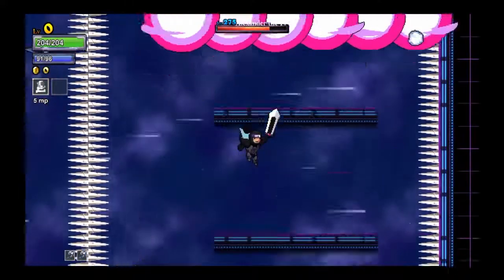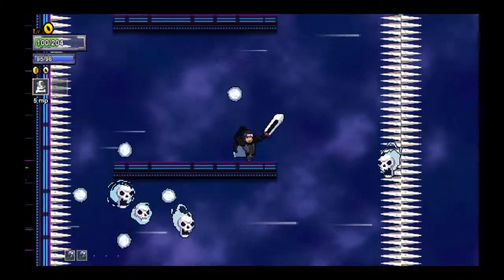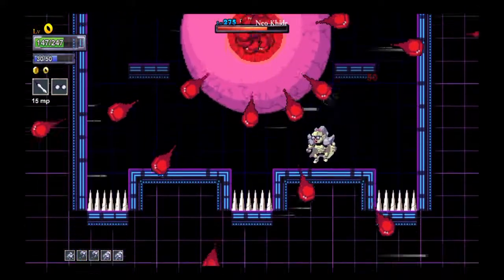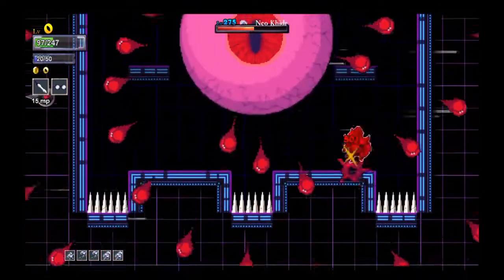The Special Episode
I bitch for 30 minutes about some of the challenge boss designs and I probably don't explain my point well, but fuck it. Also I can upload 30 minute episodes now, so Rouge legacy will now be 30 minutes yay.